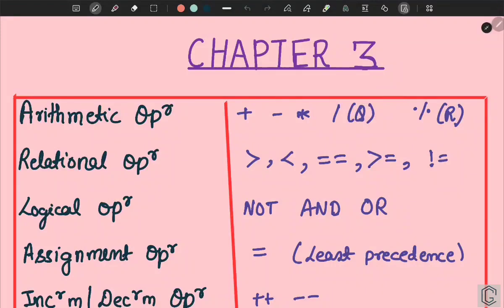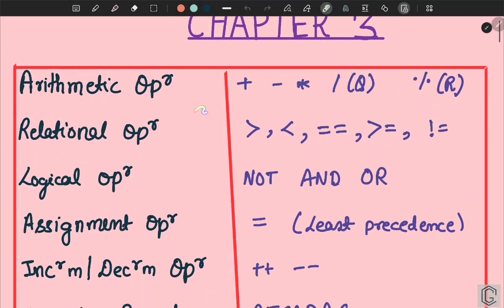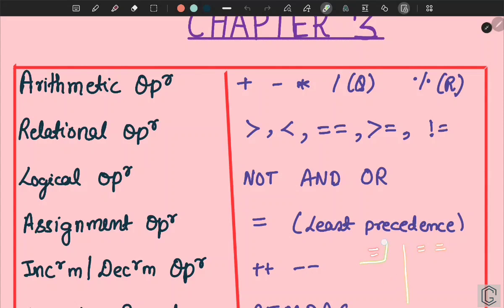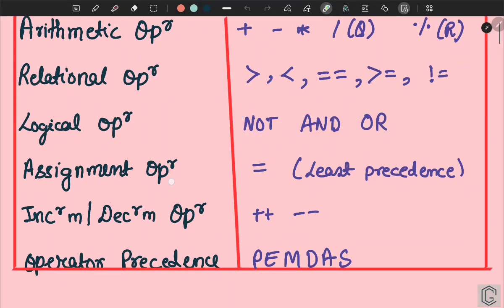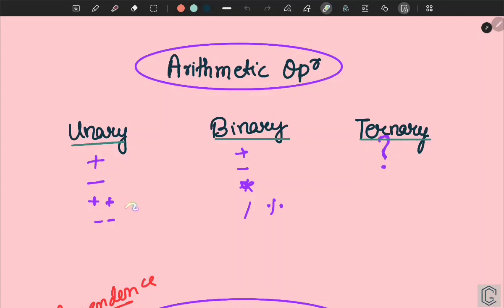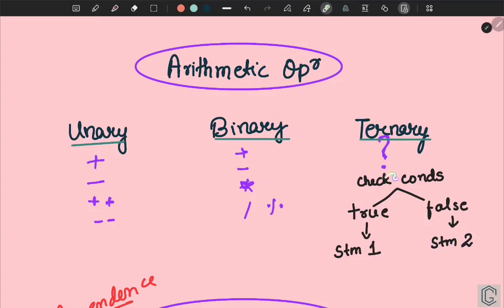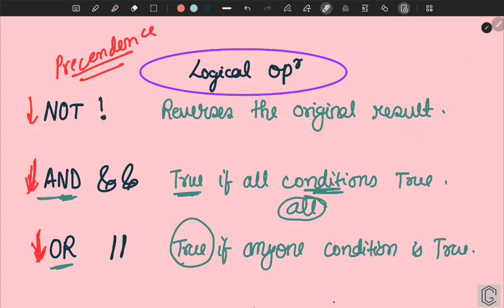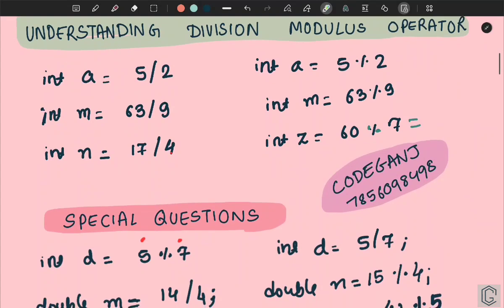Operators in java | All types explained with examples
In this video, we explain Operators in Java in a simple and placement-oriented way.
You will learn:
Arithmetic operators (+ - * / %)
Relational operators (== !=)
Logical operators (&& || !)
Assignment operators
Increment and Decrement operators
Operator precedence and common traps
Operators are very frequently tested in ICSE BOARD , OA MCQs and technical interviews in service-based companies like TCS, Infosys, Wipro, Accenture, and Capgemini.
This lecture is part of the Java Placement Series by CodeGanj for BCA and B.Tech students.
👉 Watch till the end to avoid mistakes that many students make in operator-based questions.